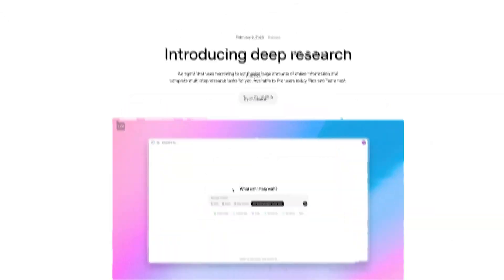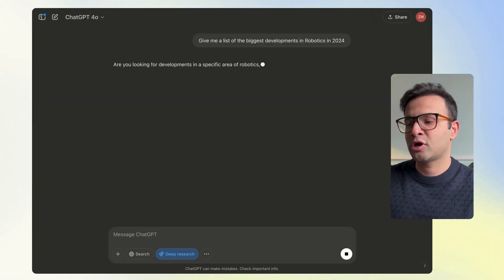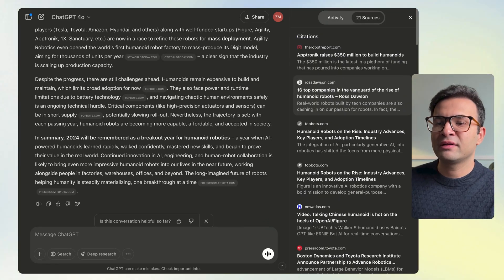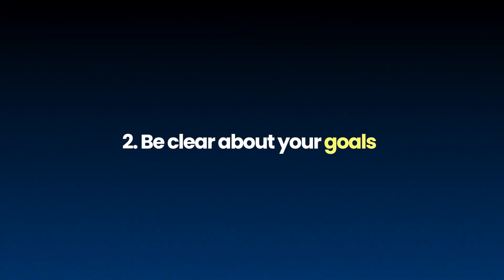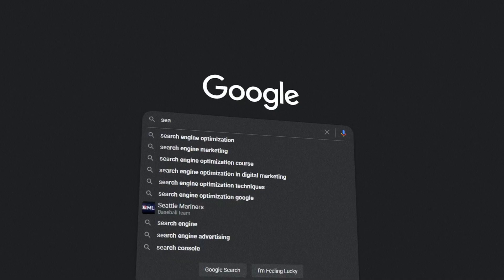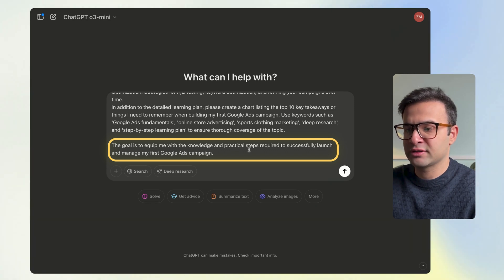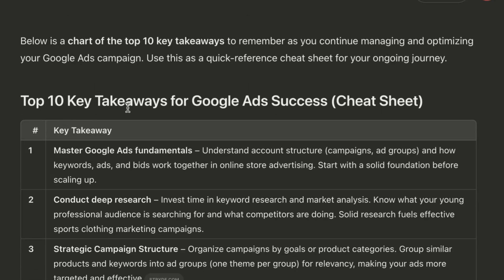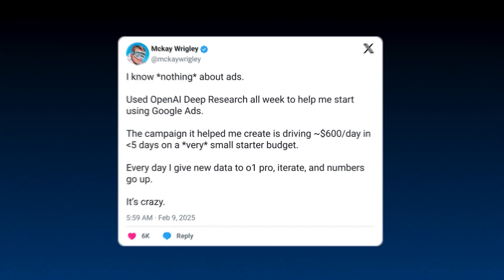Deep Research Tutorial: Zero to Pro in 10 minutes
In this video I'll show you how to learn and use ChatGPT Deep Research in just 10 minutes.

It's one of the most powerful AI products today and it can save you a ton of time if you learn how to use it correctly.

Want to learn more skills like this? Join Superhuman, my AI newsletter with 1 Million readers that shows you how to 10x your AI skills